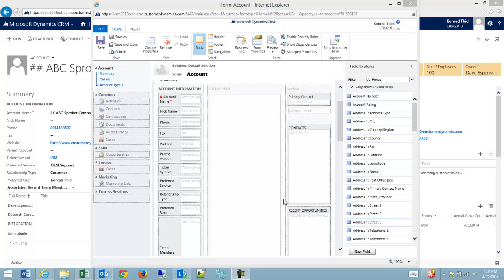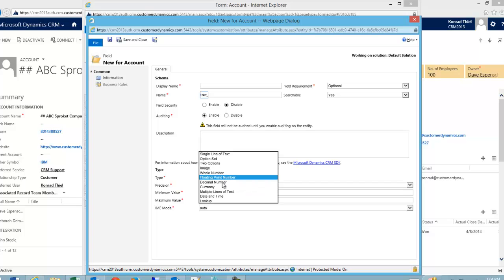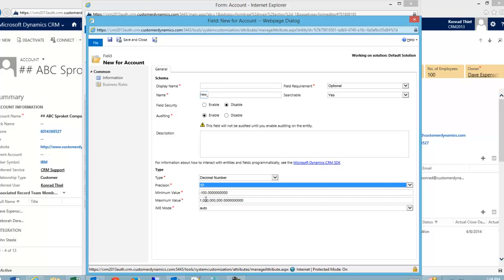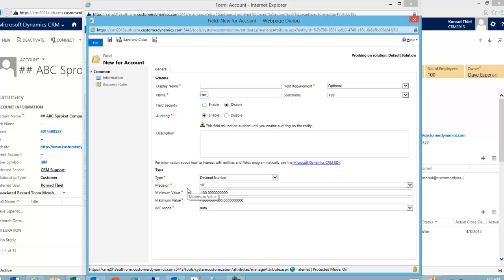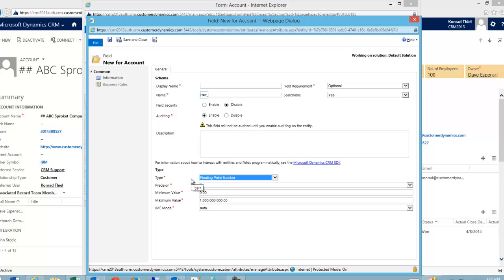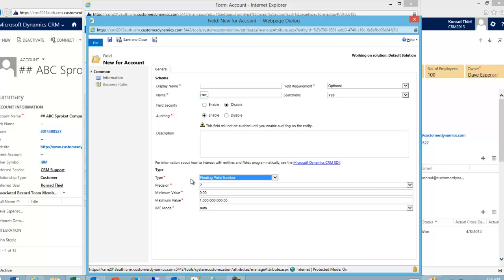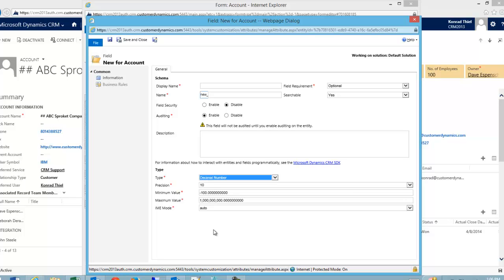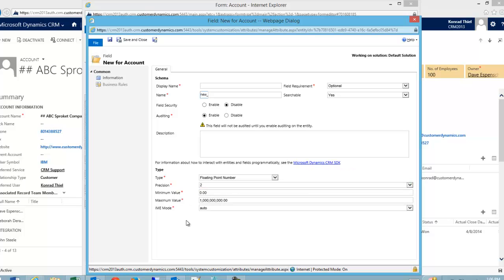CRM 2013 Floating Point Number and Decimal Numbers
In Dynamics CRM 2013 what is the difference between a Floating Point Number and Decimal Number?